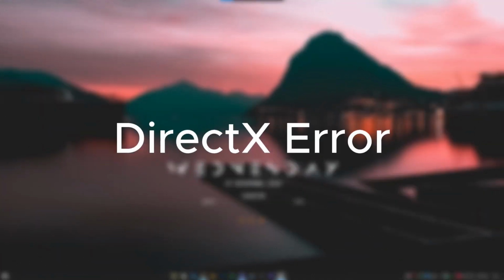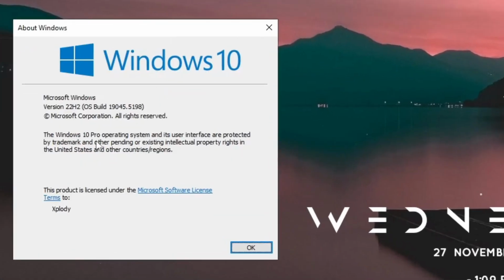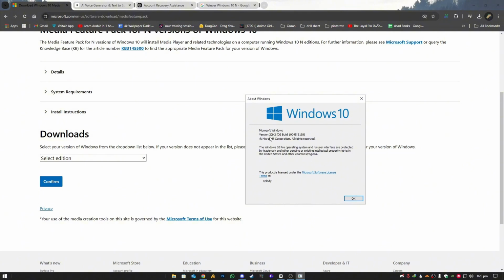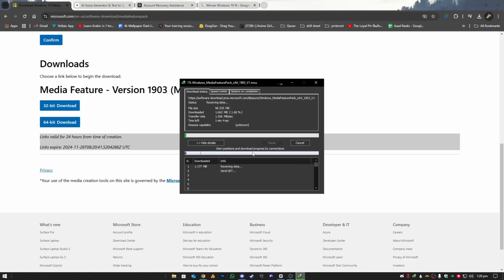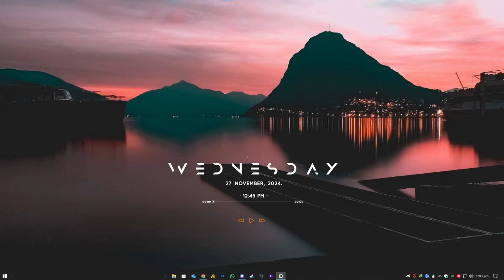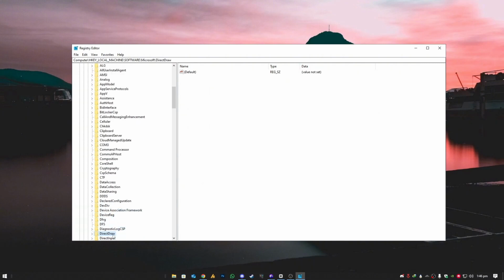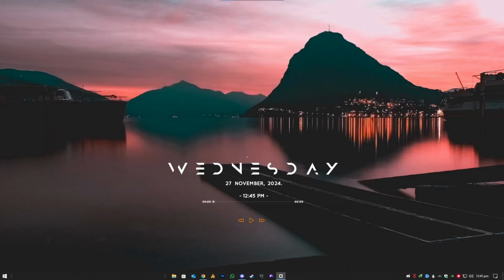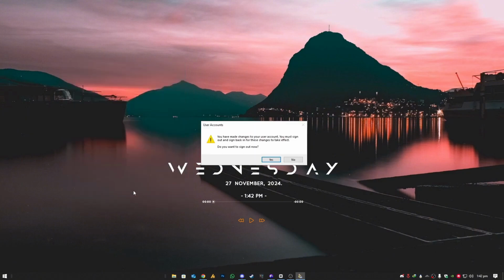Fix An Internal System Error Occurred in DirectX Setup (Windows 10-11)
Facing the "An internal system error occurred" during DirectX setup on Windows 10/11? Don’t worry, this step-by-step guide will help you resolve the issue! I’ll show you how to fix it, including methods like installing the Media Feature Pack (for Windows N versions), running the DirectX setup as Administrator, merging registry files, and making sure you have admin privileges.

If the steps don’t work, don’t forget to update your GPU drivers using the links I’ve provided.

STEPS:
Introduction
Check for Windows N version and install the Media Feature Pack
Run DirectX Setup as Administrator
Merging Registry Files
Ensure Admin Privileges
Conclusion

👇 Recommended Playlists for PC Optimization:

✔️ Best DNS Settings for Gaming:    • 🔥Stop Copying: 🎮 Optimizing Your DNS ...
✔️ Boost Your Older PC for Gaming:    • "Boost Your Older PC's Performance! W...
✔️ Maximize FPS in Any Game:    • Ultimate Valorant Optimization Guide:...
✔️ CPU Optimization for Gaming:    • 🚀 Elevate Your Gaming Experience with...
✔️ Understanding Valorant Network Buffering:    • Valorant Network Buffering Optimizati...
✔️ Low-End PC BIOS Tweaks:    • Video
✔️ Ultimate Valorant Optimization Guide:    • Ultimate Valorant Optimization Guide ...

Remember after merging the Registry File Restart Your PC. 🔥💯